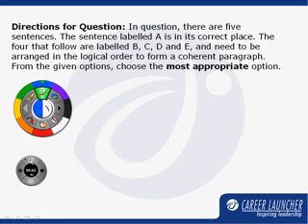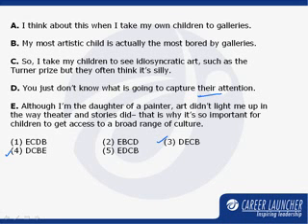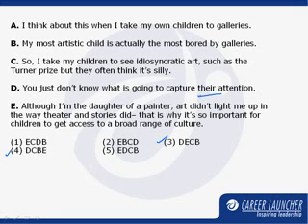Mock CAT 1 Question 51